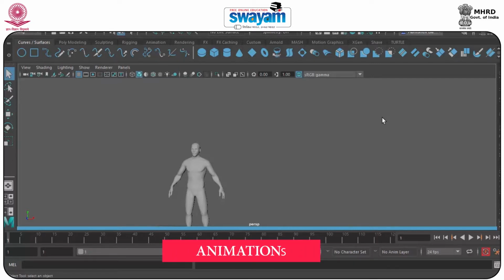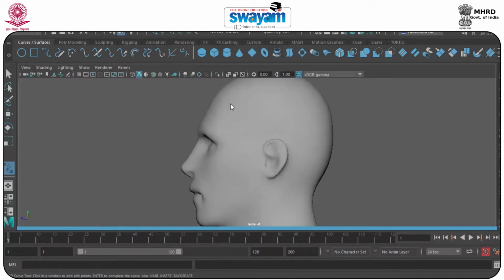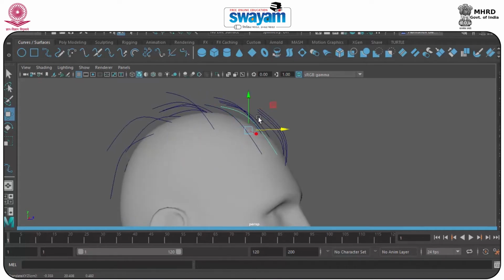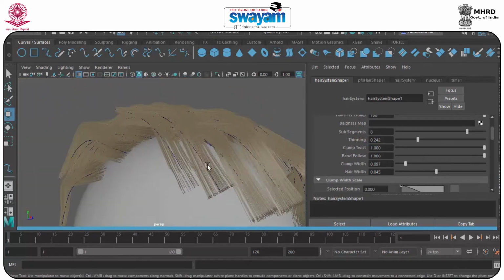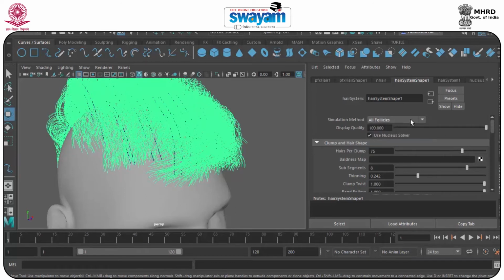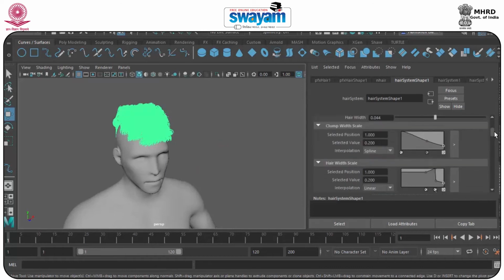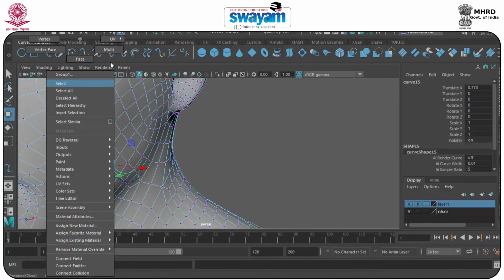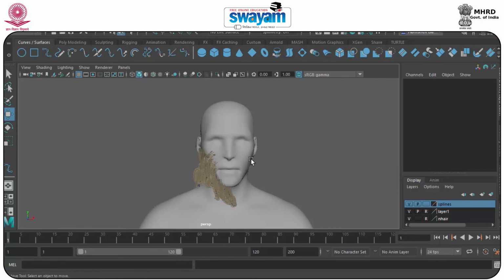30_b module hair and fur 002